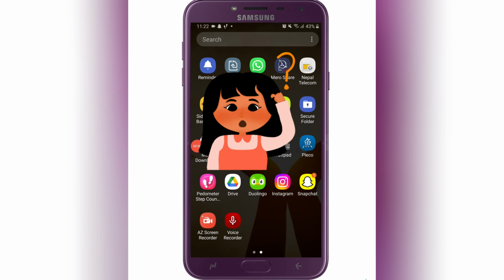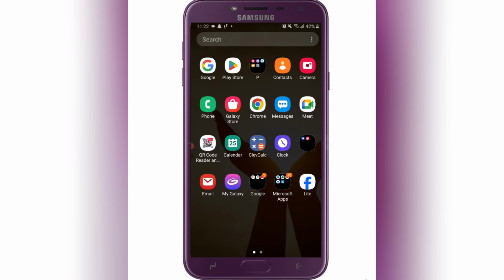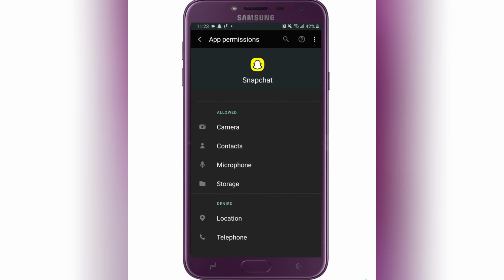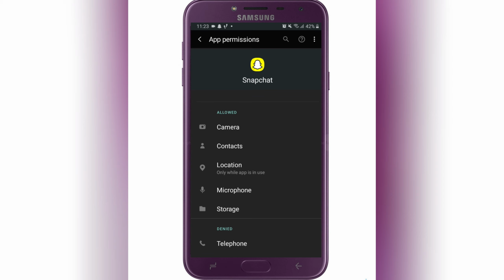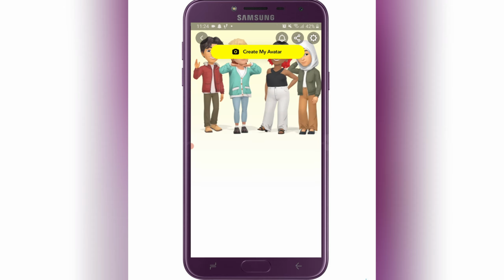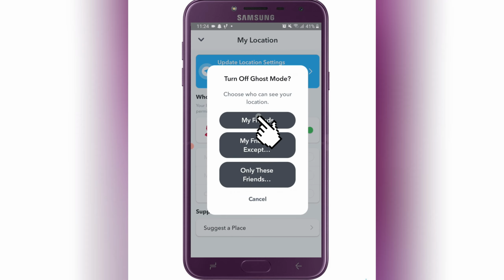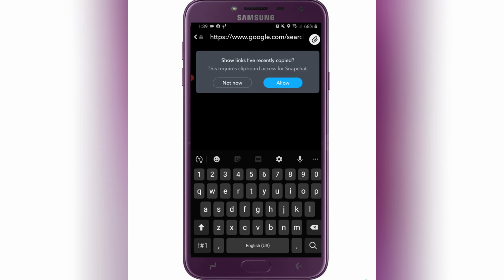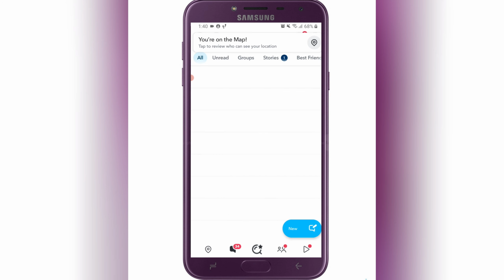How to Add Location on Snapchat 2025?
🔍 Want to share your whereabouts on Snapchat? 🌍📍 In this quick and easy guide, I’ll show you how to enable location on Snapchat so you can tag places, update your Snap Map, and let friends know where you are! Whether you’re trying to add a location to your snaps, customize your visibility settings, or make sure your geotags are working, I’ve got you covered. Watch till the end for step-by-step instructions! 🎉